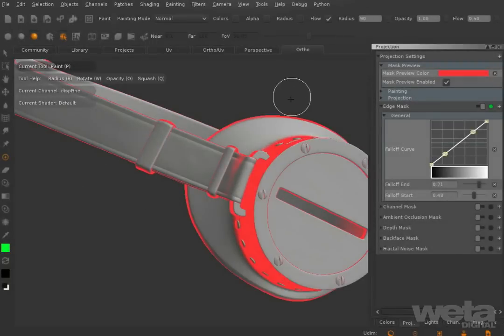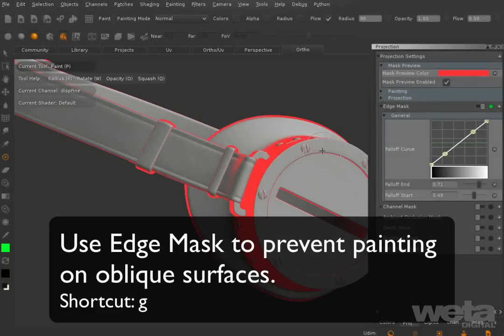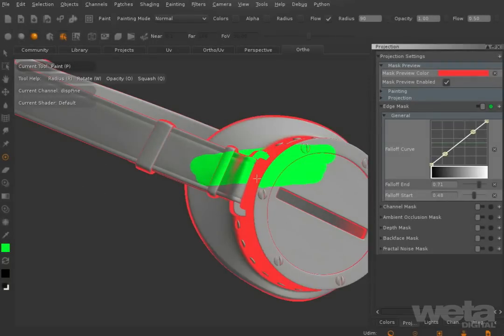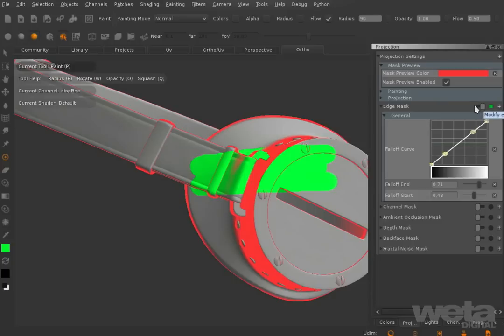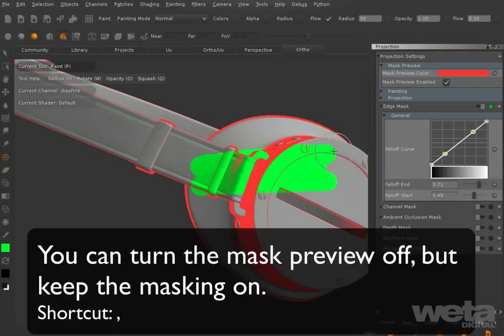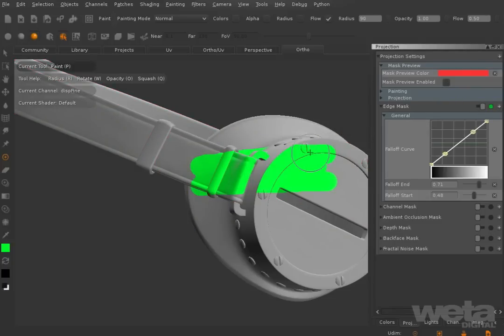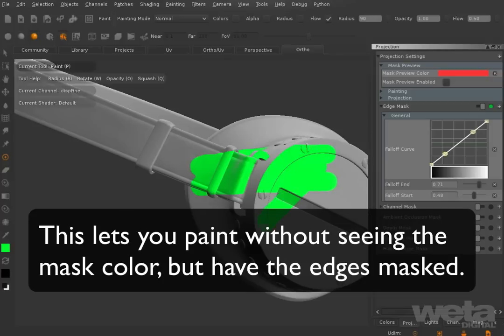Mari | Painting Hotkeys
Using hot keys to switch between different paint tools - Paint Brush/Eraser/Paint Through.
Tips n Tricks courtesy of Weta Digital.